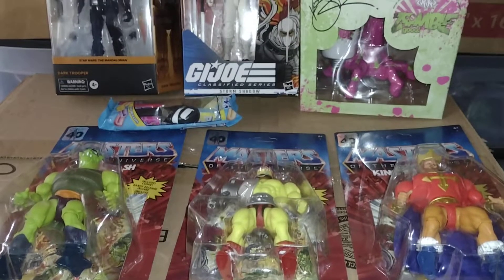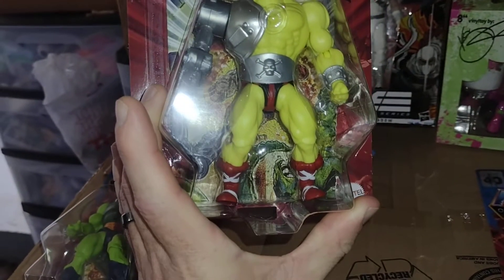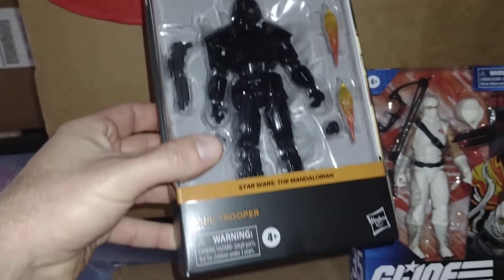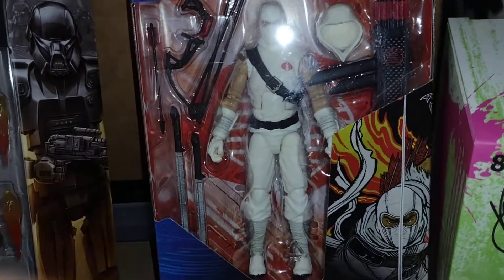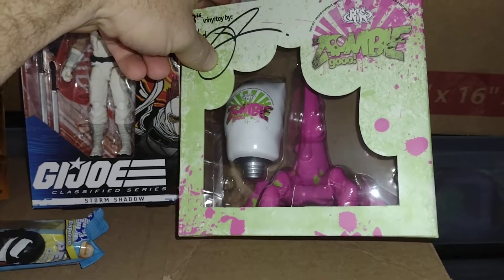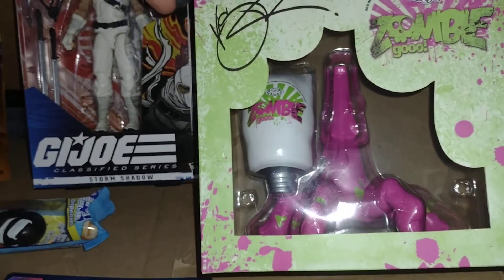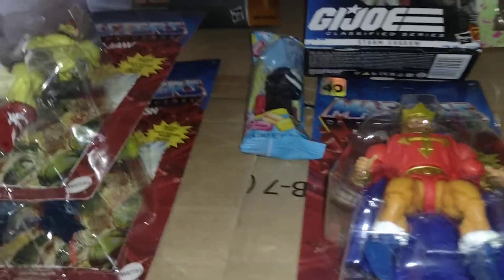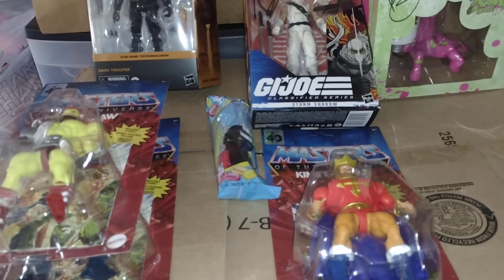Fun action figure pickups from bbts and more toys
Hi everyone.
Some pre orders from bbts showed up plus a couple other fun items.

zombie goo is from Tenacious Toys. Look them up. great stuff.